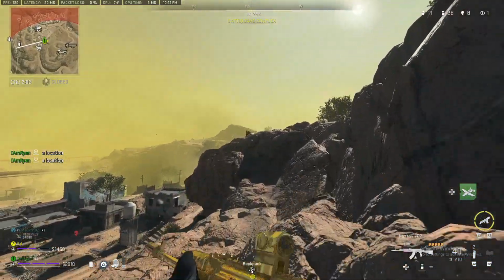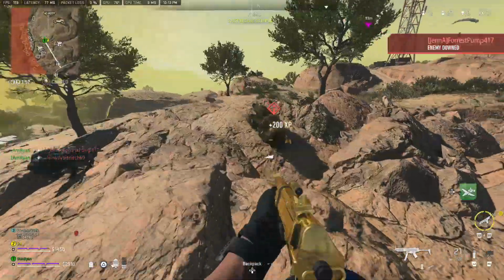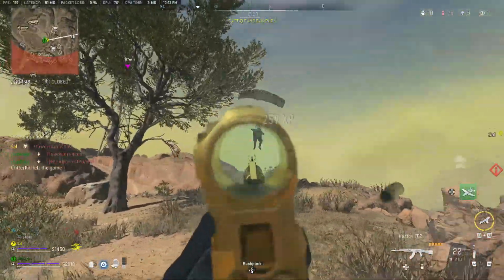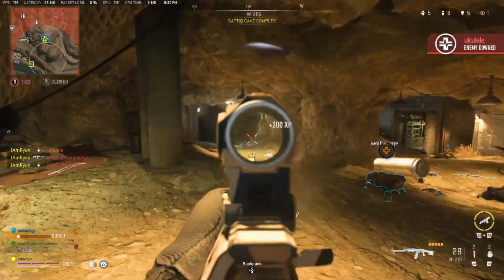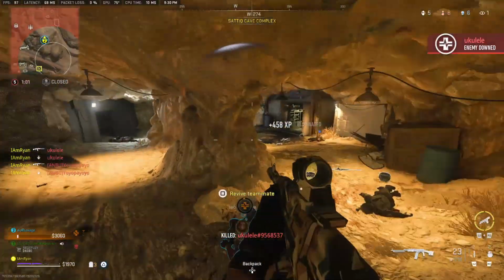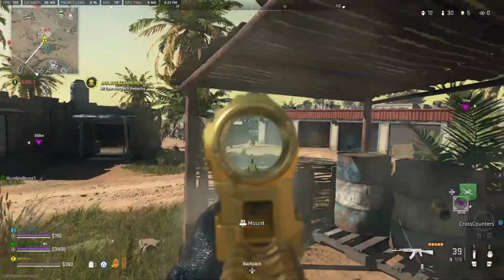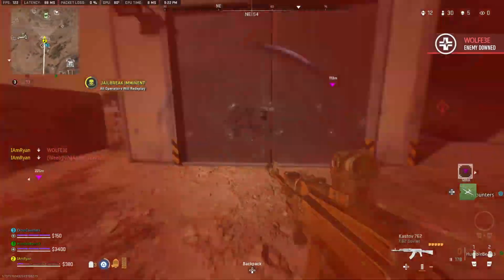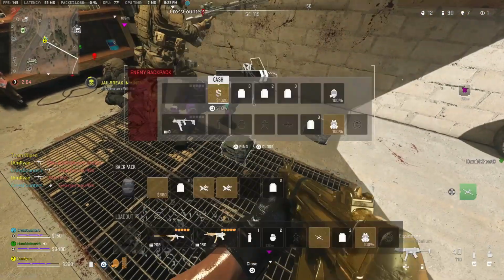The EASIEST Way To IMPROVE Your Aim Is... Using Your Eyes | Warzone/DMZ/MW 2 Aim Guide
Hey guys, if you want to improve your aim and get better at Warzone, DMZ or regular multiplayer, then look no further then this video. I'm going to talk about how your eyes are the key in getting better aim and actually improving overall. I know it sounds easy, but I promise if you watch the video, it'll help you get better overall. I hope you guys are excited for season 2 and I hope you have a good day!